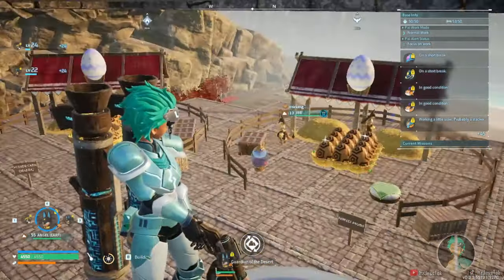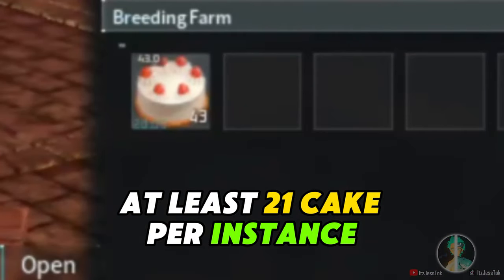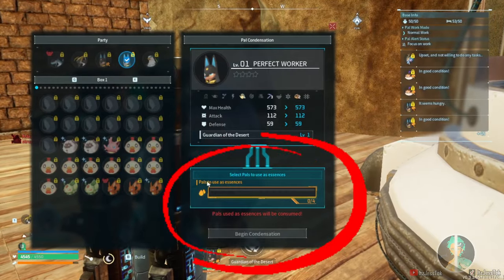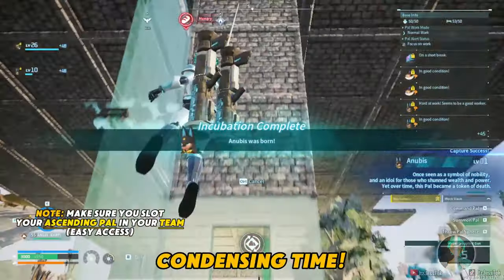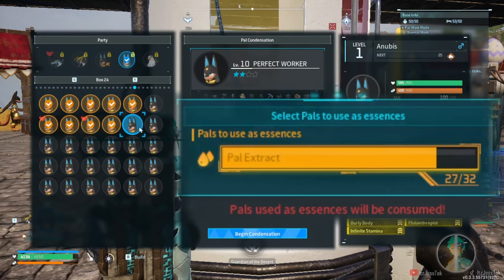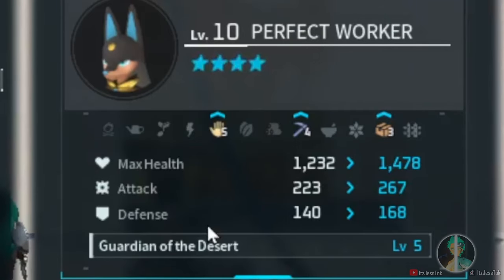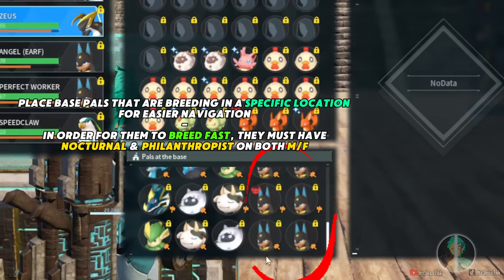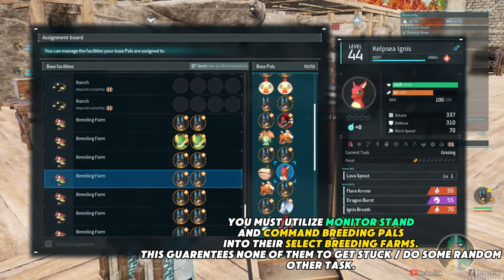HOW TO 4⭐⭐⭐⭐ YOUR PALS FAST!! | Palworld 0.3.2 (June 28th Update)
Essentially...You need 3 things.
1. Breeding pals with philanthropist and nocturnal (if they aren't dark pals) so they breed 247.
2. Condensor and Egg Incubator next to one another
3. Chests next to #2.

Now, you say goodbye to your sanity as you begin the hatching process of over 10,000 eggs to get the perfect 10+ pals.